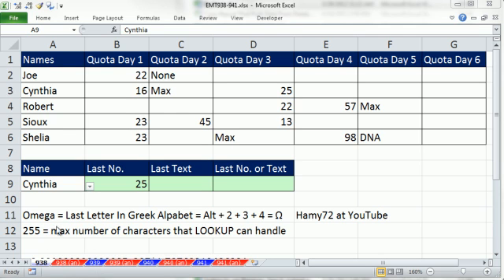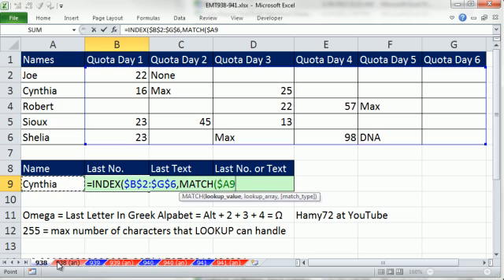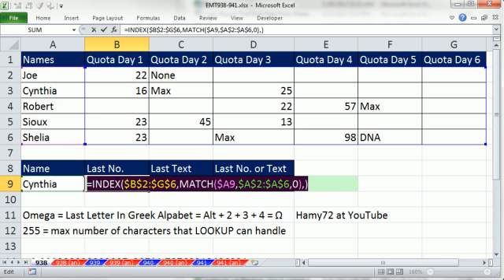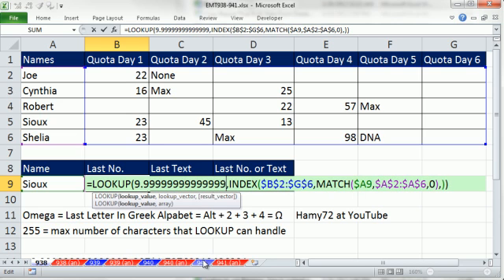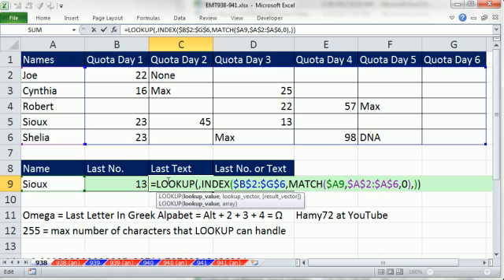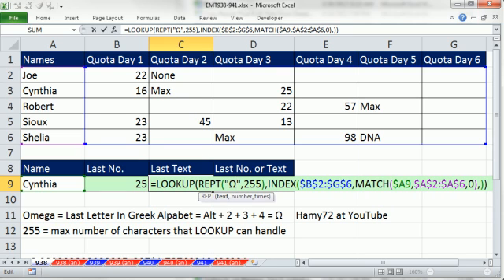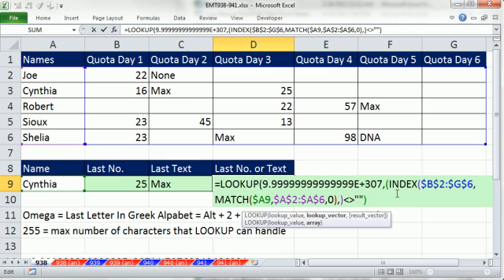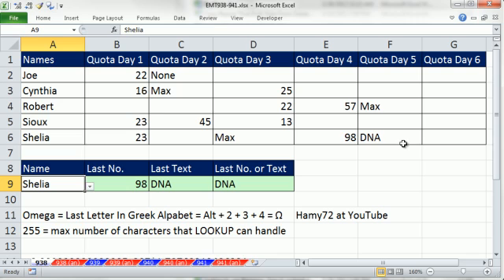Excel Magic Trick 938: Lookup Row Associated With Employee And Get Last In That Row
Goal:
1) Select Employee Name From Dropdown List
2) Lookup the entire row of variable length data associated with that employee
3) Get that last item from that List
What you will learn in this video:
1) Create Drop down list in cell with Data Validation List Feature
2) Lookup entire row of data in a table based on employee name with the INDEX Function and by leaving the column_num argument (3rd argument in INDEX function) blank: this tell INDEX function to take "all the columns", or the entire row
3) Formula 1: Lookup last number using INDEX and LOOKUP Functions and the big number 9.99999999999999E+307
4) Formula 2: Lookup last text item using INDEX and LOOKUP and REPT Functions and "a big text item" REPT(Ω,255)
5) Formula 3: Lookup last anything using INDEX and LOOKUP Functions and an array formula element